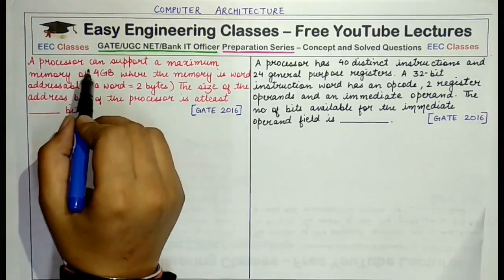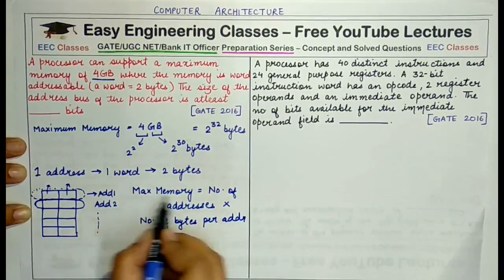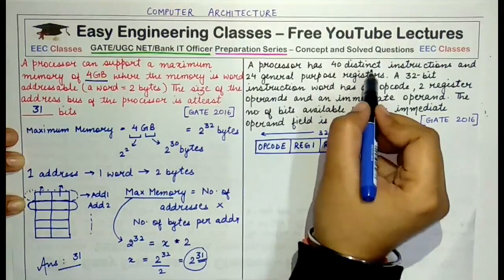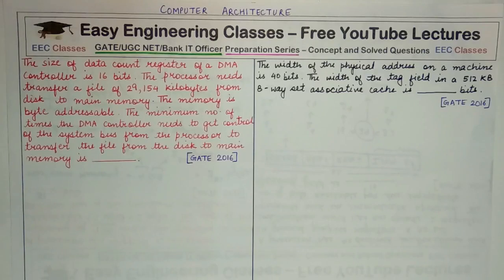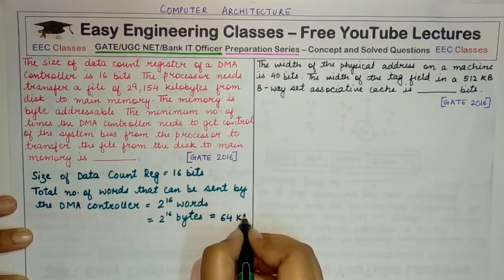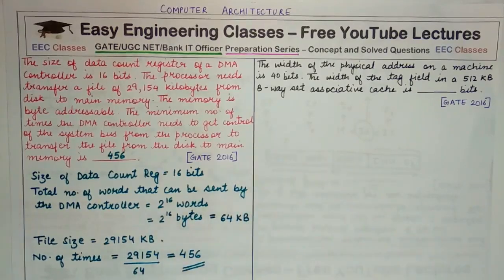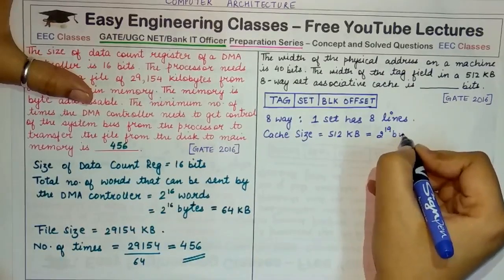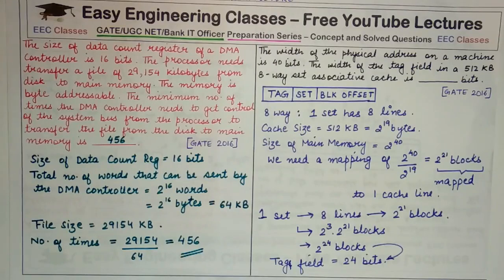Computer Architecture Solved Questions Part 1 | Size of Address Bus, DMA Controller and other ques